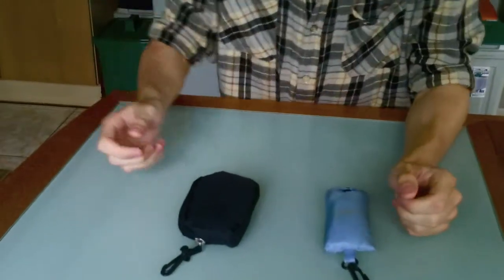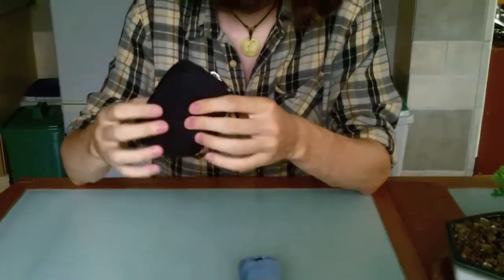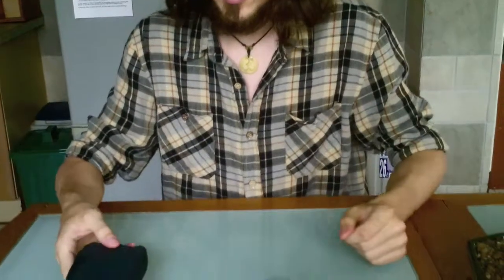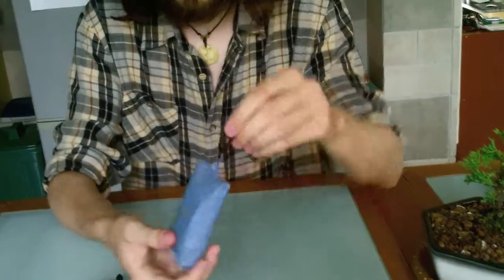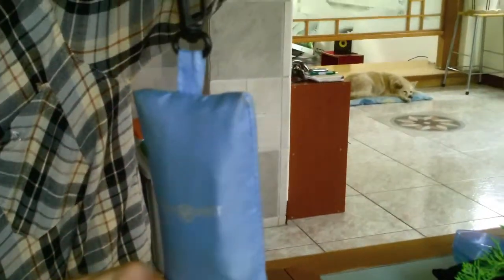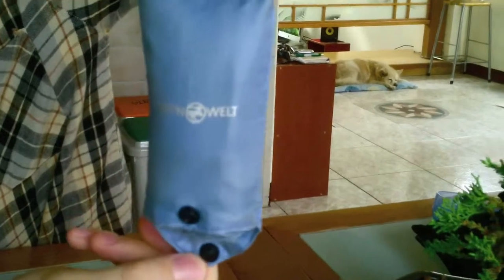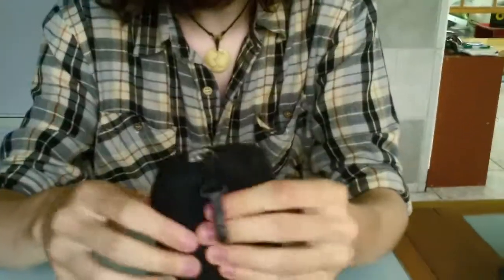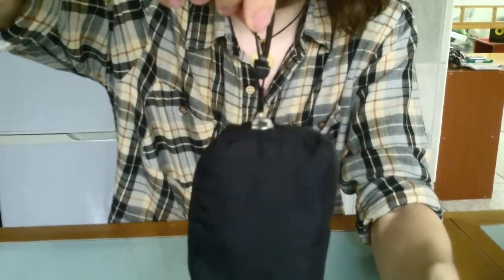Reusable Bags - Tips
It's a really easy thing to do; carry a reusable bag with you when you go out. It comes in handy and reduces waste.